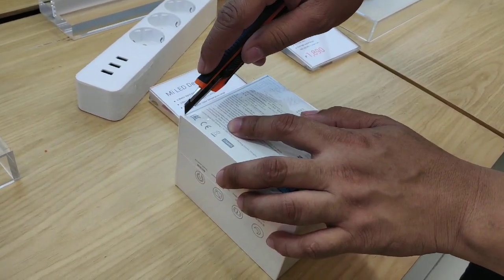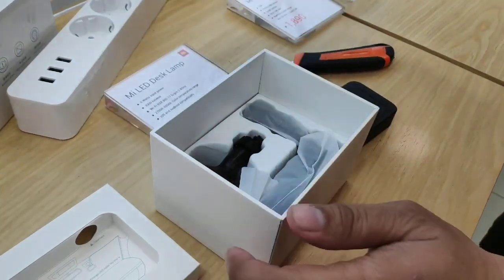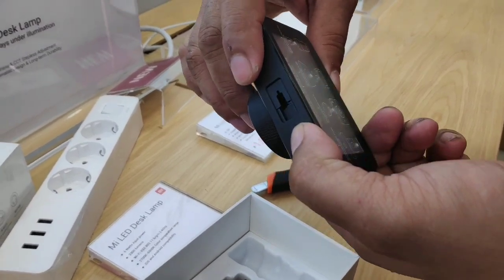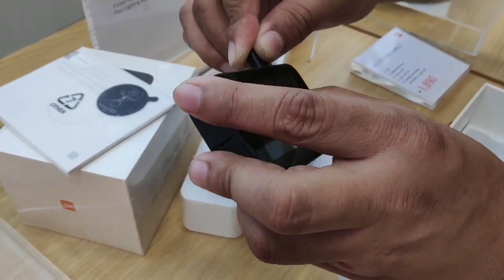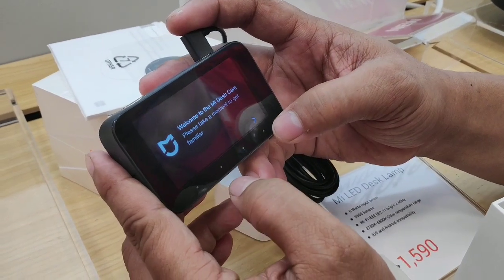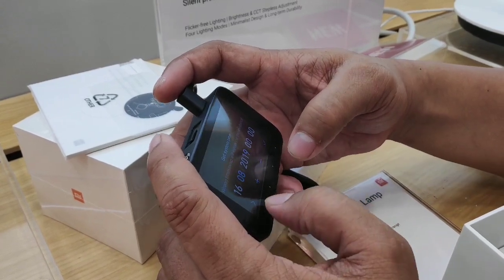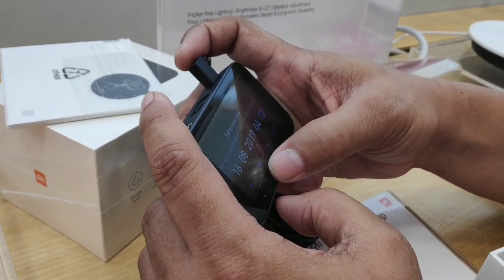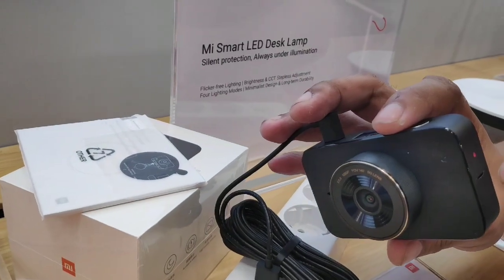Quick unboxing of the Xiaomi Dashcam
Quick unboxing of the Xiaomi Dashcam at the store to test it out.